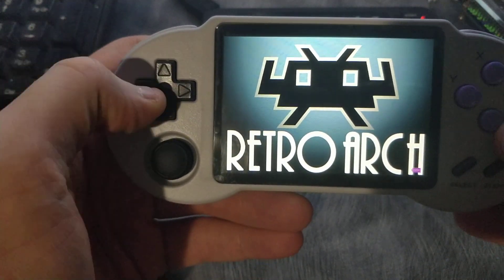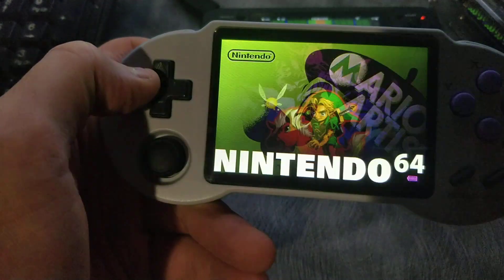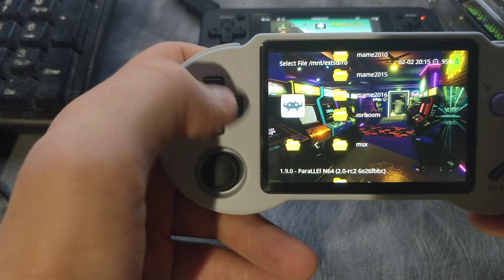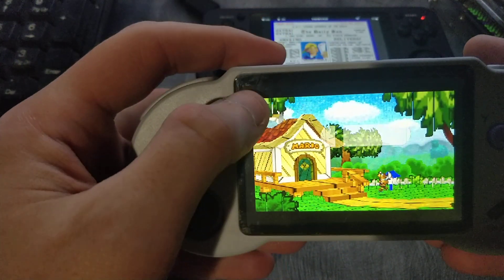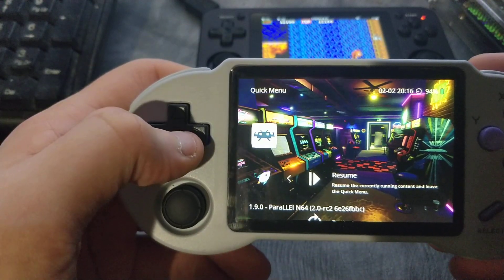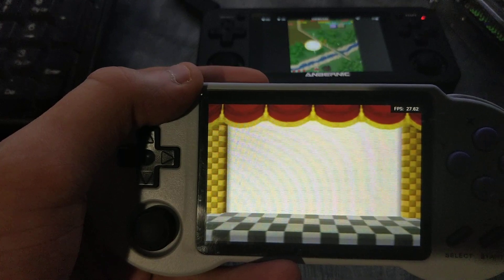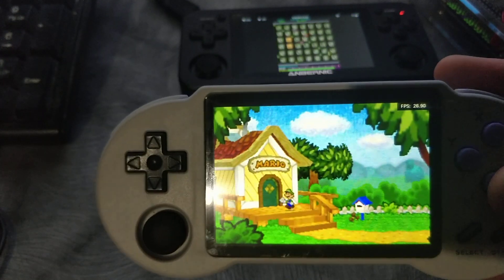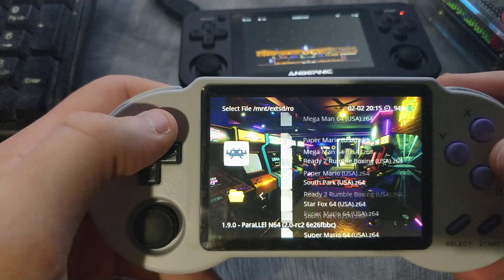Pocket Go S30 Developer Preview 4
In this video we take a closer look at the status of n64 emulation on this handheld and some new features like joystick sensitity and deadzone, bezels and more.